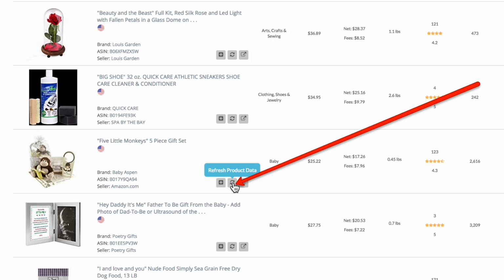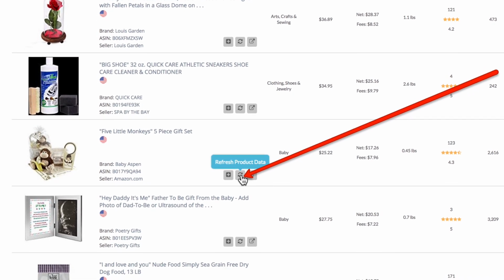How many reviews should you have before you turn on PPC?? - ASK JUNGLE SCOUT EP #19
Leave your QUESTION in the comments below for a chance to have it answered on another episode!

Ask Jungle Scout is a weekly show where we answer YOUR top questions about selling on Amazon, FBA and the private label business!

This week's questions:

0:21  Can you use the same photos given to you by your supplier?

1:10  How many reviews should you have before you turn on PPC?

3:31  Can you start selling on Amazon as an individual and then change to a LLC later on?

4:10  Who pays the PayPal fee when making a payment to your supplier?

4:52  Any suggestions for using a lifestyle image as my main image, as opposed to an image with a white background?

8:22  How often is the Jungle Scout Product Database updated?